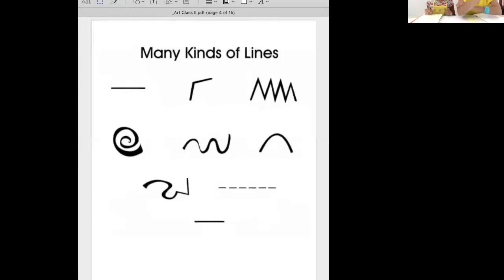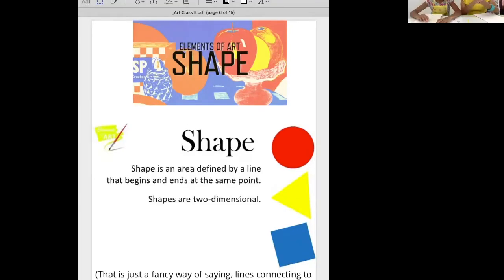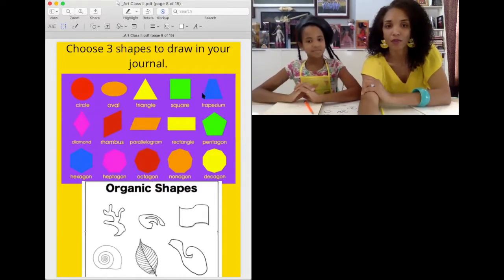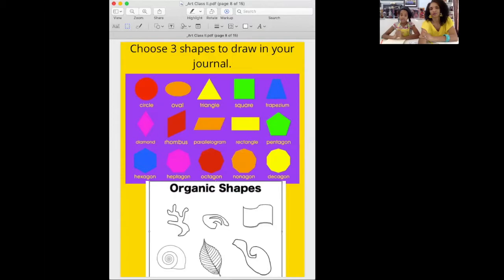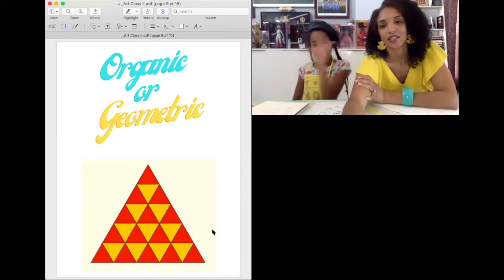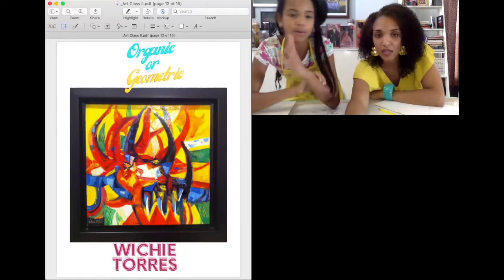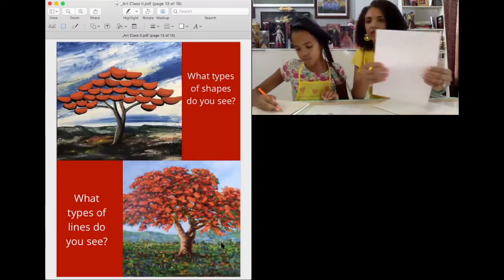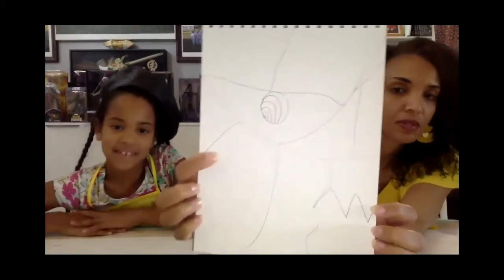Art With MiMi Episode 2: Shapes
Join MiMi, The Glad Scientist as she delves into the different types of shapes seen in visual art as the second element of art.